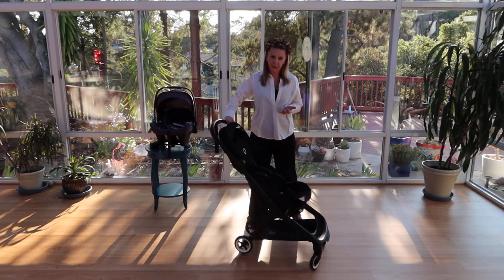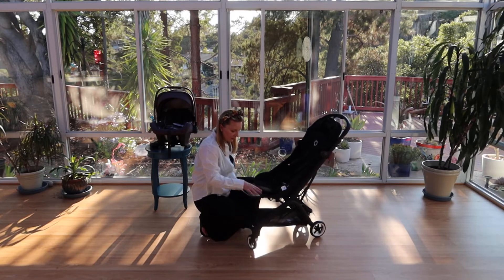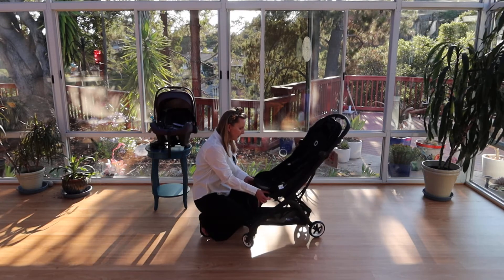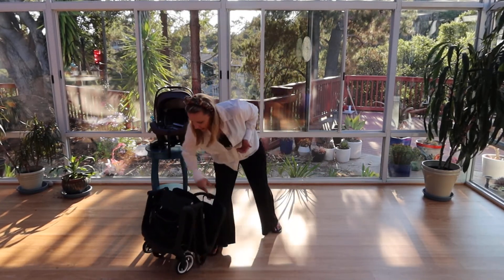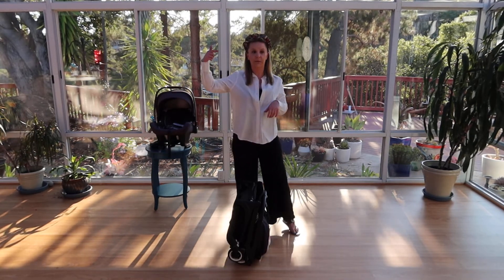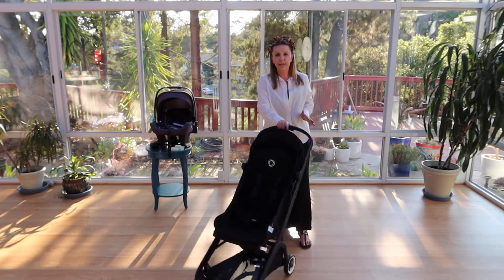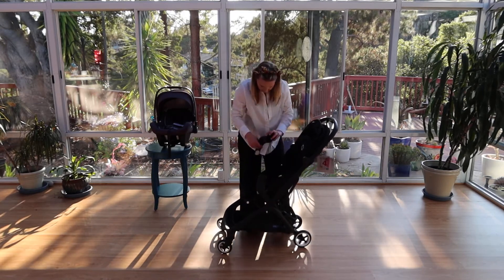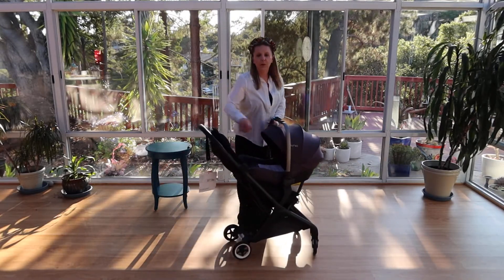Bugaboo Butterfly Review + NUNA PIPA LITE R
Gina does a review of the Bugaboo Butterfly Compact Stroller.  In the review she pairs it with a NUNA PIPA LITE R showing it's versatility as a lightweight travel stroller system

The Bugaboo Butterfly is available in a variety of colors